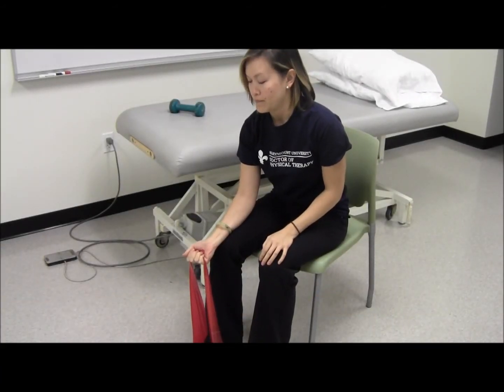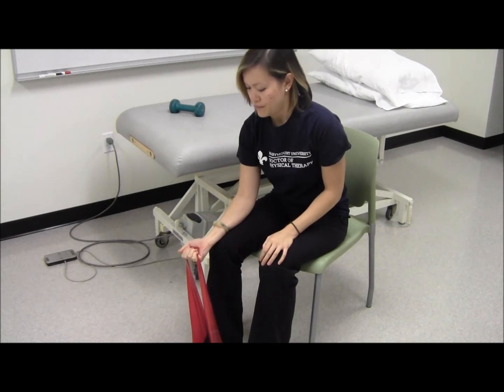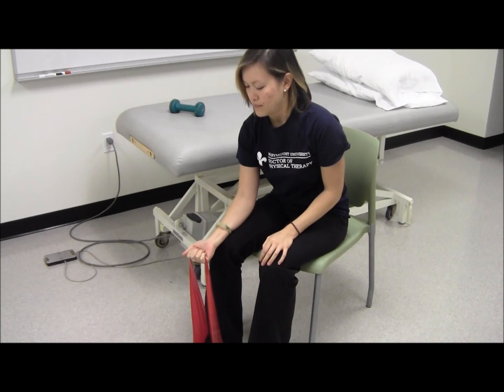Wrist Flexor Strengthening - Seated Curls with Theraband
Demonstration of wrist flexor strengthening exercise using resistance bands.